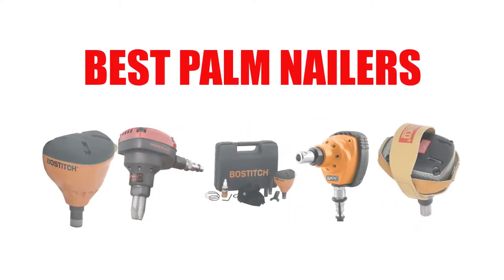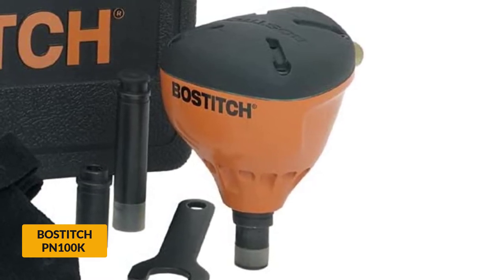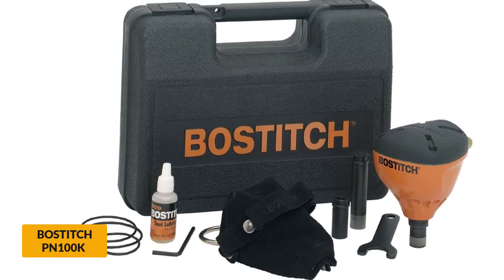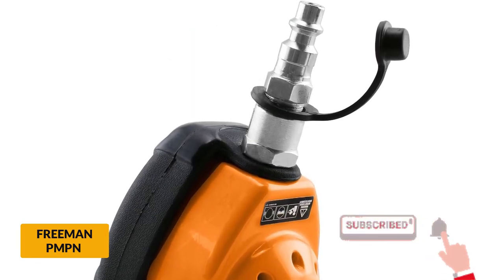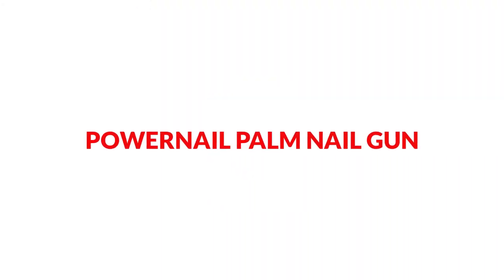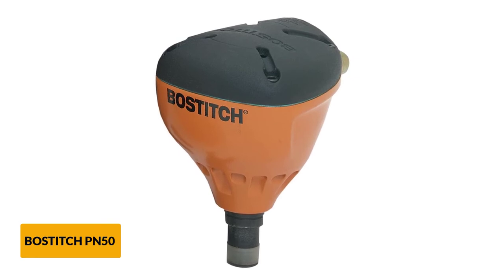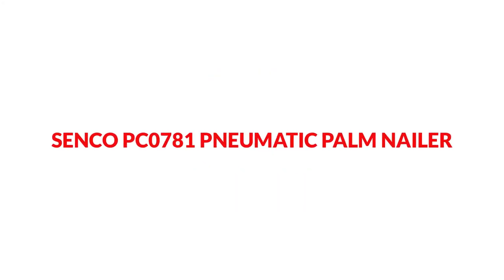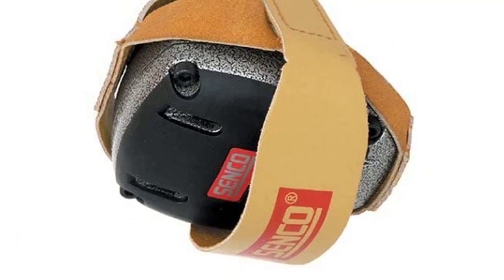Best Palm Nailer 2024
See update price & customer reviews of top 5 Palm Nailer :

1. BOSTITCH PN100K
2. Freeman
3. Powernail
4. BOSTITCH PN50
5. Senco PC0781

Are you searching for the best  Palm Nailer?

If so, then you are in the right place for getting essential information on   Palm Nailer.

In this   Palm Nailer  review video, we will show you 5 top rated   Palm Nailer  to buy in 2024.  We made this list based on our personal opinion based on their price, quality, durability, brand reputation, user feedback and other related issues.

Jump to the section:
00:00 introduction.
00:13 BOSTITCH PN100K review.
02:07 Freeman review.
03:15 Powernail review.
03:58 BOSTITCH PN50 review.
05:46 Senco PC0781 review.

We also reviewed:
➥ We Also Reviewed:

4Q